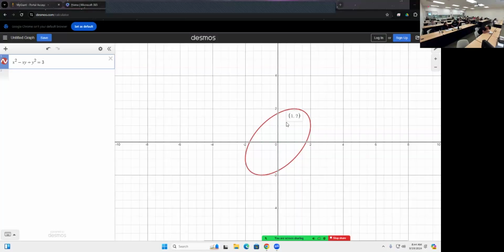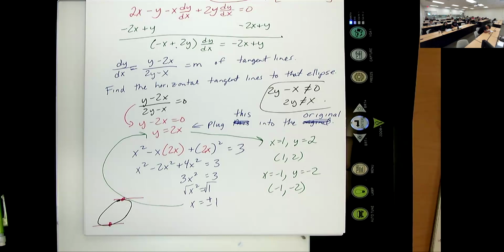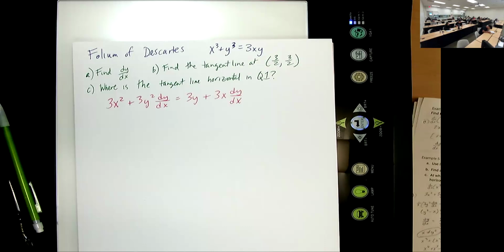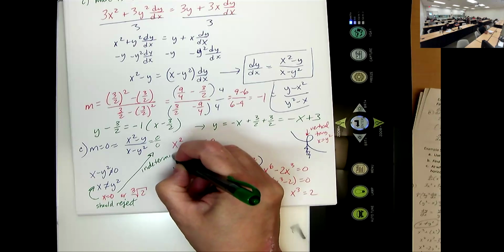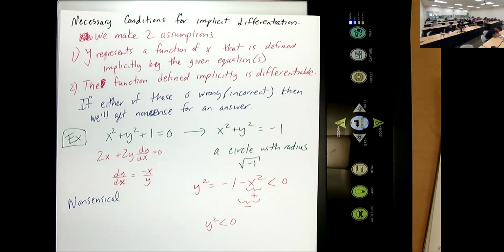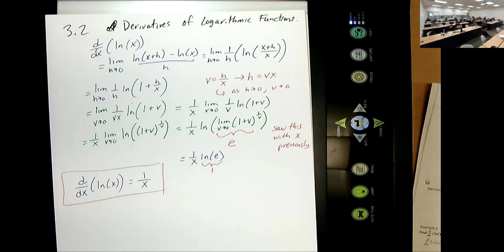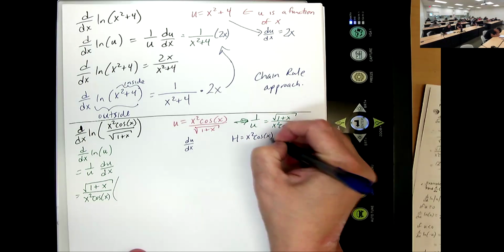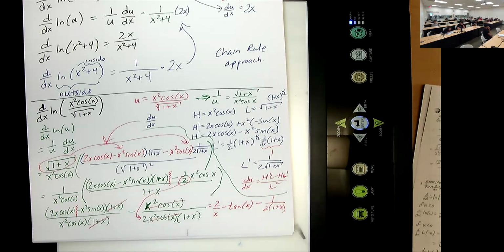Math 065 Calculus 1 Fall 2024 3.1 3.2a Implicition Differentiation and Derivatives of Logs